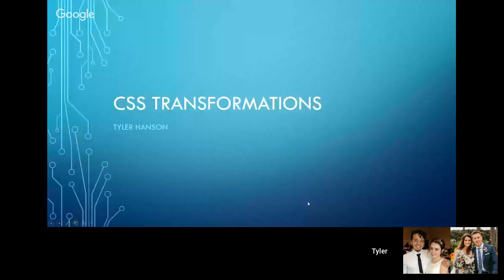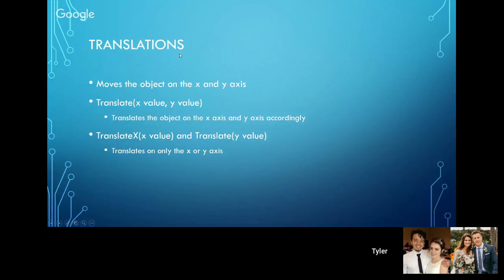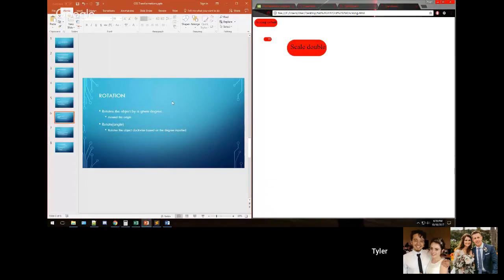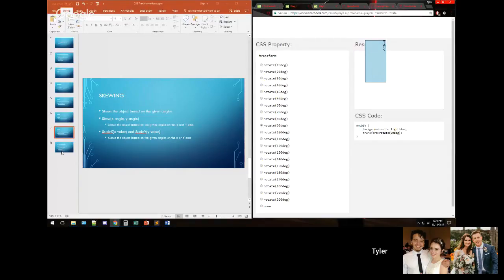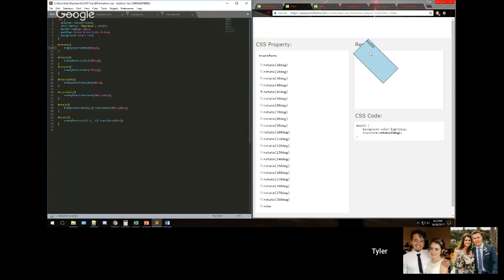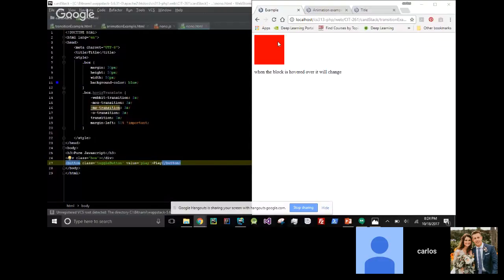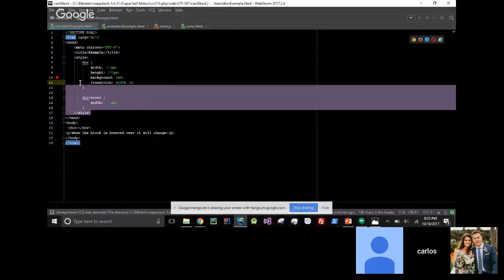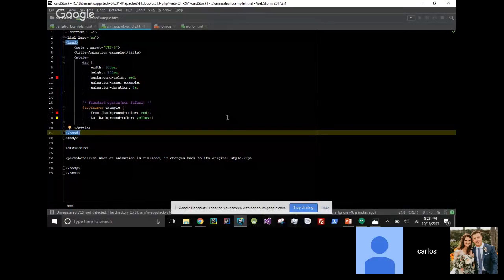Cit 261 Team meeting 10/18